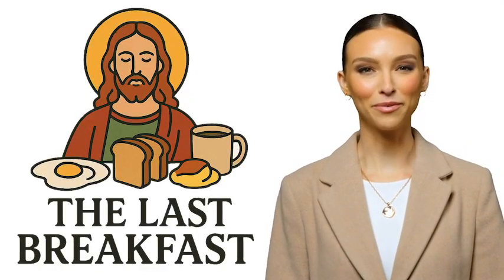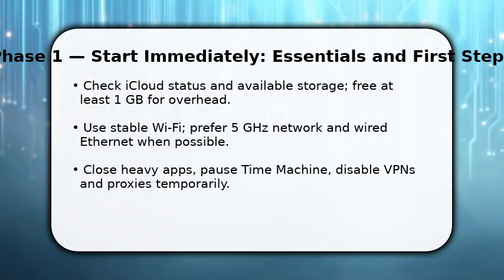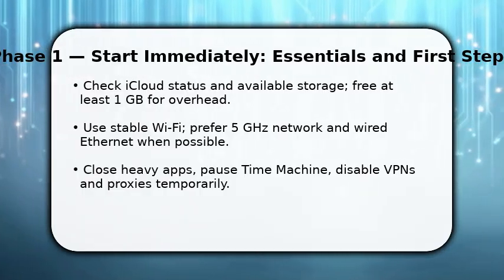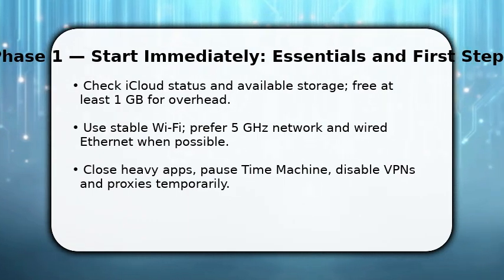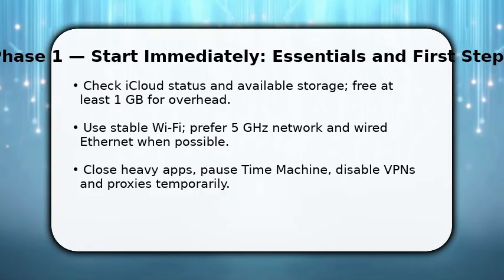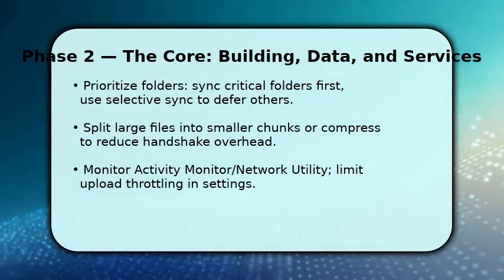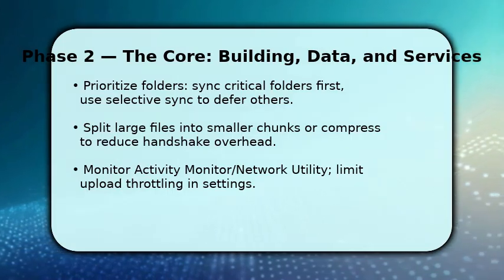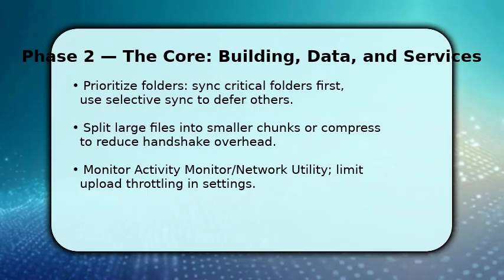How to Sync Icloud Faster - Full Guide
How to Sync Icloud Faster - Full Guide | 🔒 Surfshark VPN Deal — Stay private and secure. $1.99/mo + 3 Months Free ▸

Discover the secrets to speeding up your iCloud sync process in this comprehensive guide. Learn practical tips and tricks that can significantly enhance synchronization efficiency, ensdictory for both Mac users and those on iOS devices.

iCloud, sync faster, speed up iCloud, Mac Syncing Tips, iOS Device sync speedup, improve iCloud performance, quickest way to synchronize with iCloud, optimizing your Mac for better iCloud synching, enhancing iPhone and iPad connectivity with iCloud, how-to guide on faster iCloud usage